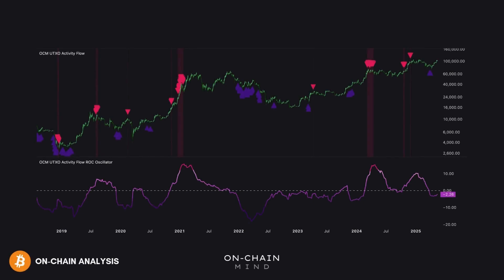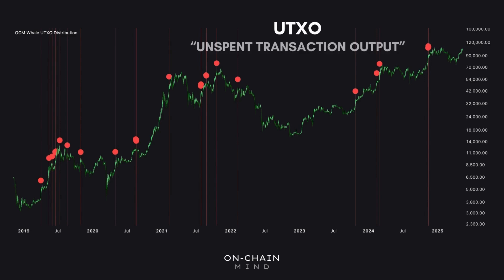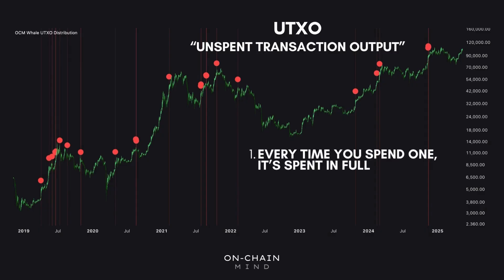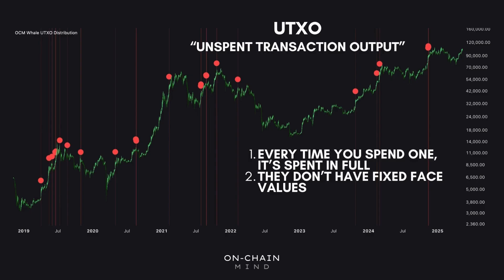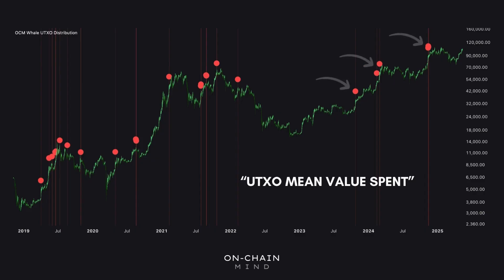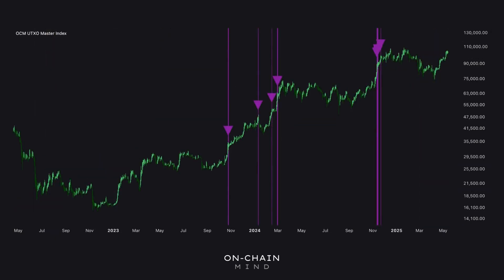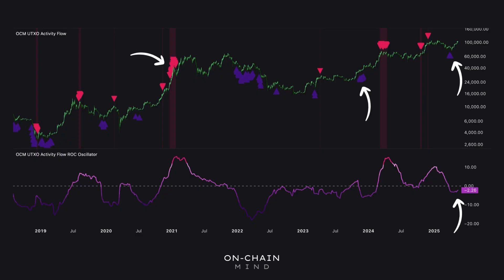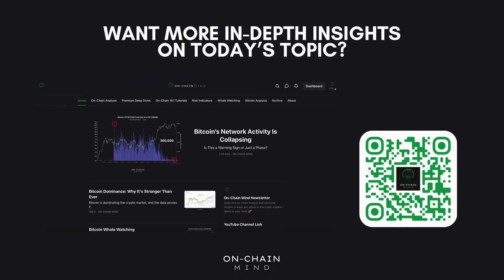Bitcoin's Smart Money Signals EXPLAINED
Unlock how Bitcoin’s smart money moves beneath the surface using UTXO data. In this video, I reveal powerful custom indicators—Whale Distribution, Profit Surge, the UTXO Master Index, and the Activity Flow Index—that decode exactly how long-term holders behave before big market moves. If you’re serious about Bitcoin on-chain analysis, this is a must-watch.